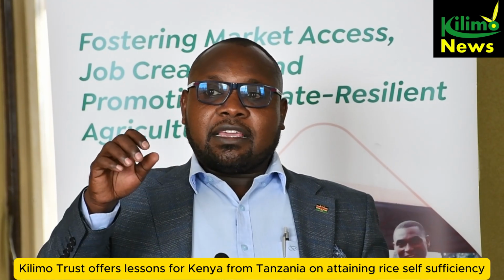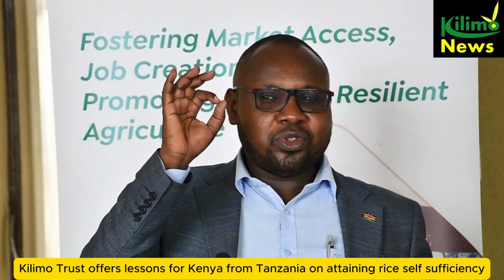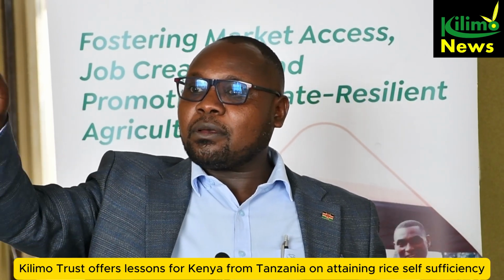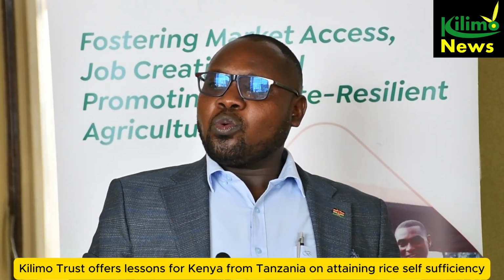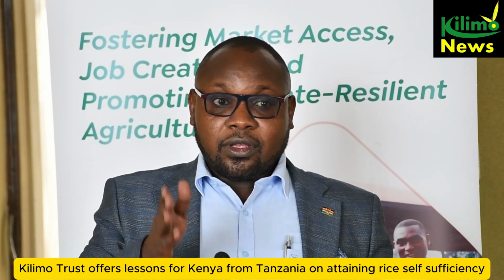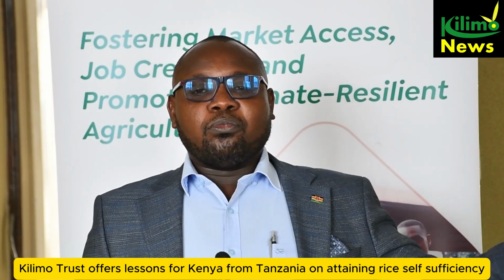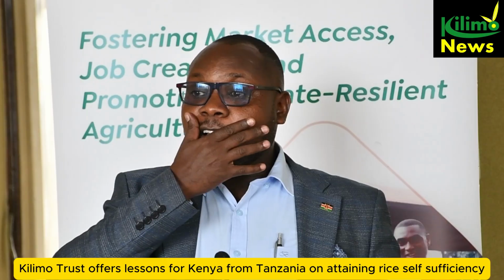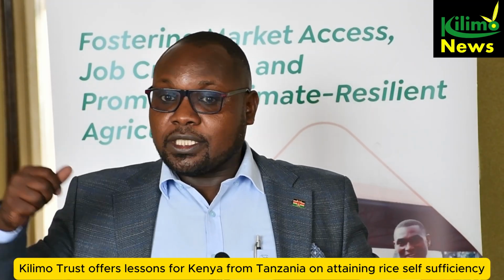Attaining rice self sufficiency in Kenya - lessons from Tanzania